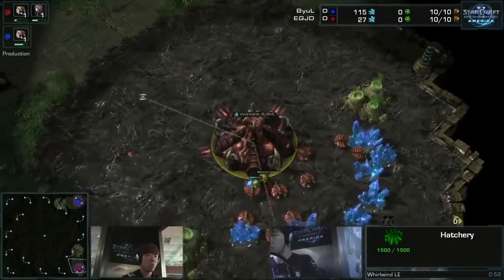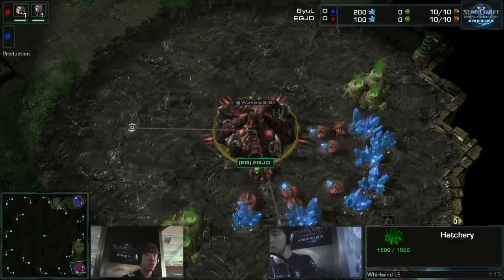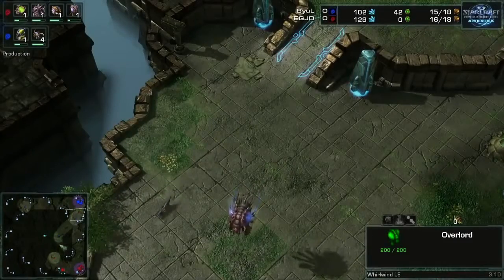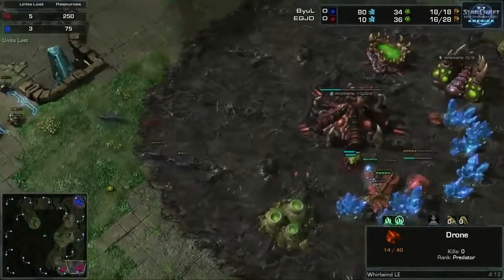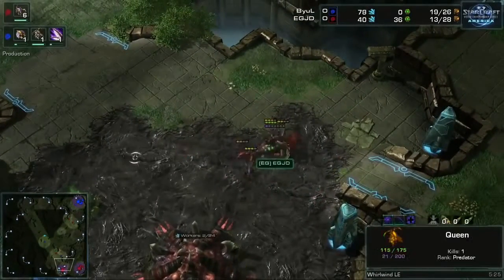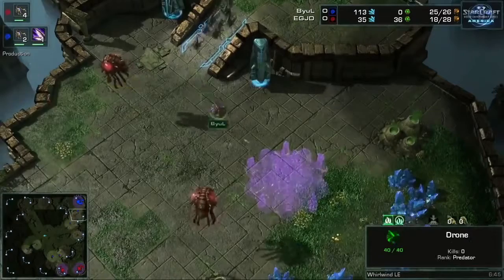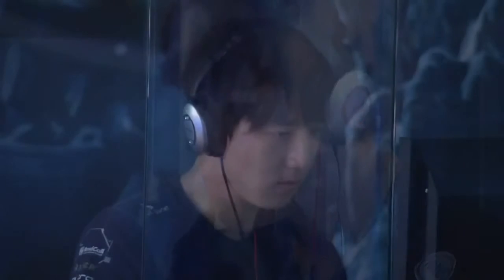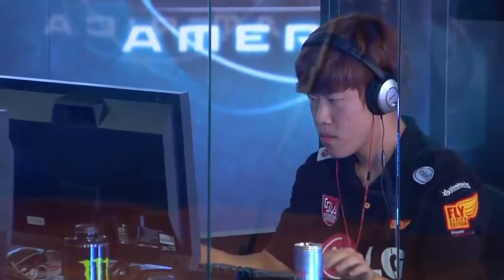SC2 Jaedong vs Byul Game 1 ZvZ Starcraft 2 gameplay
Starcraft 2